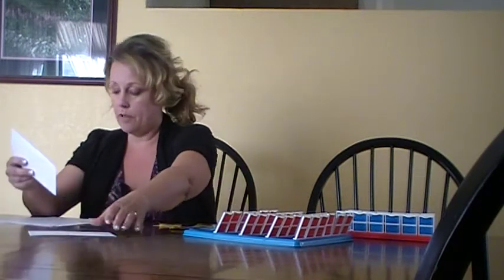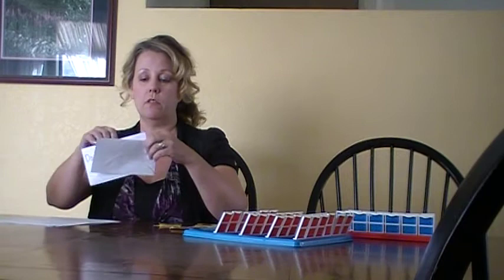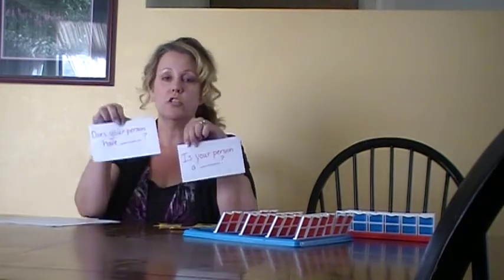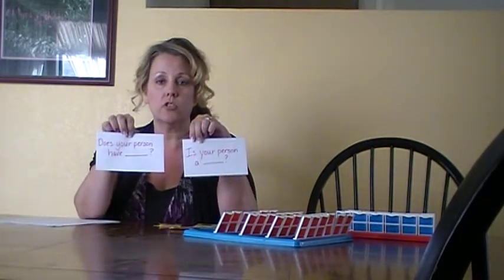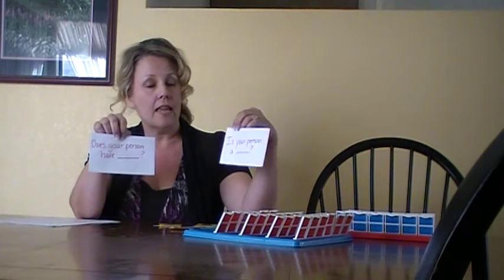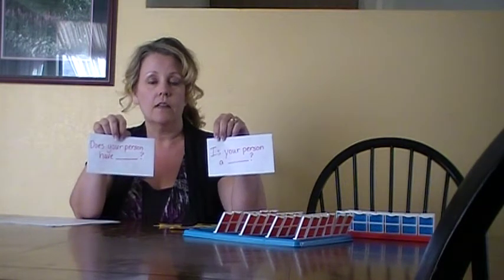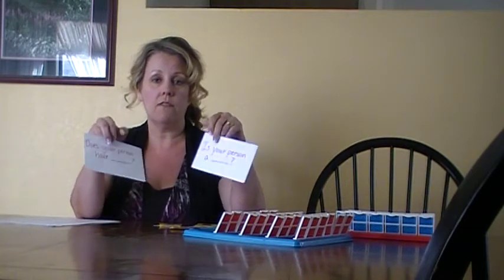SLP 212 Therapy Lesson Plan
video of Debbie Juchau for her SLP 212 video project